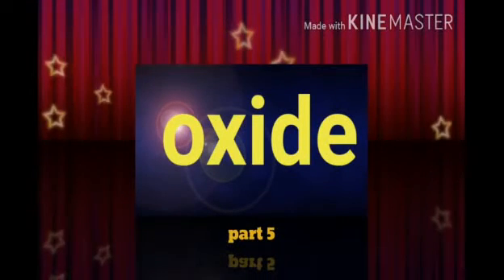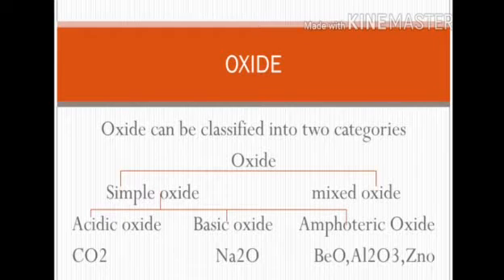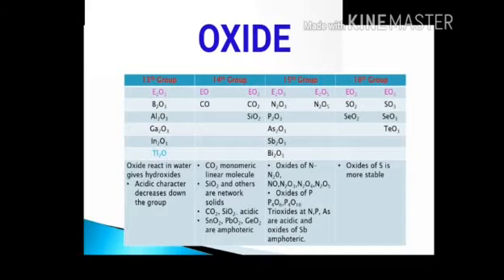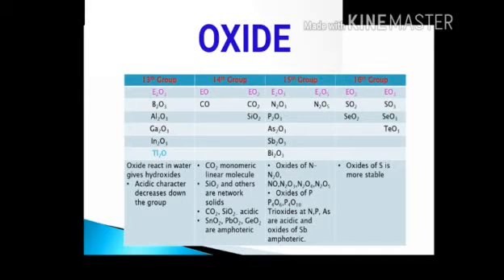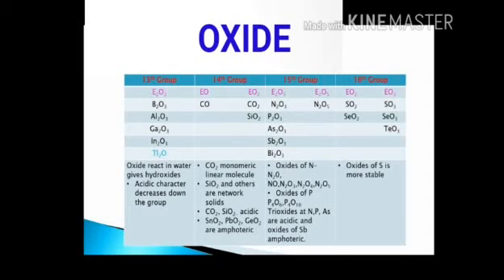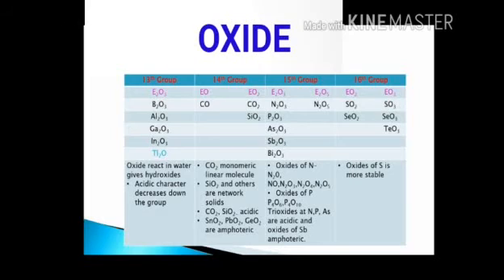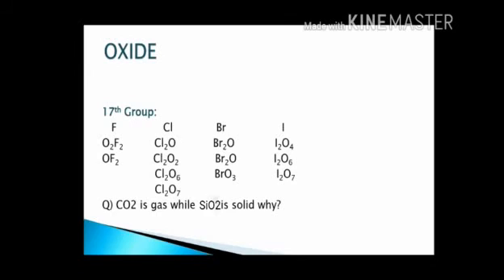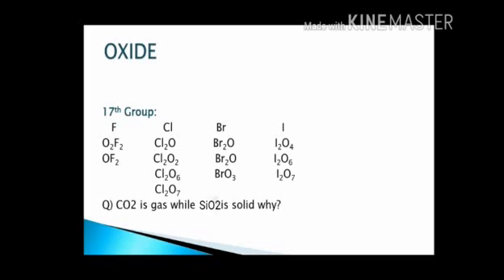P block Elements | Oxides | Periodic Properties